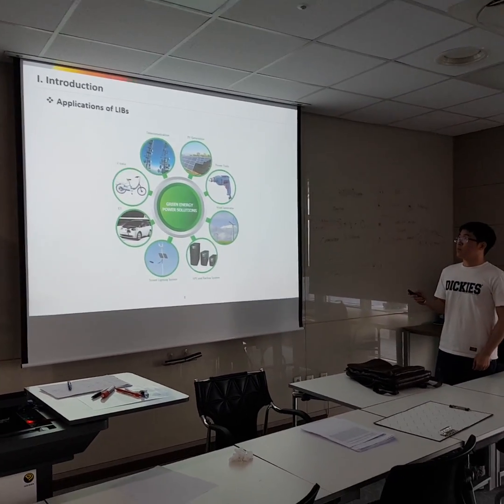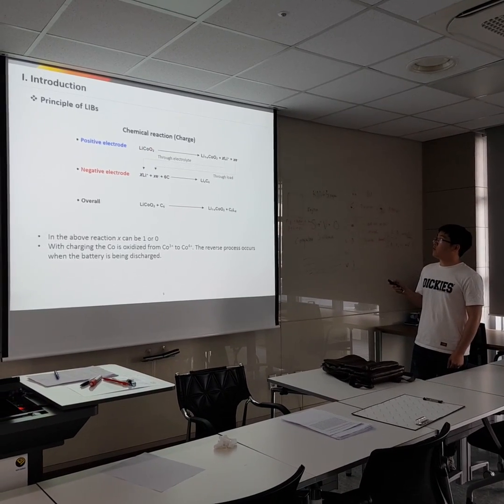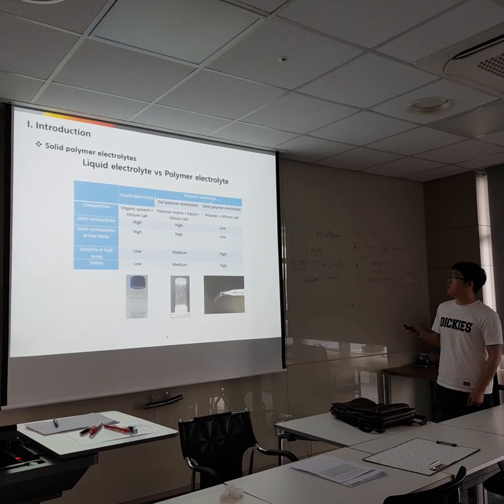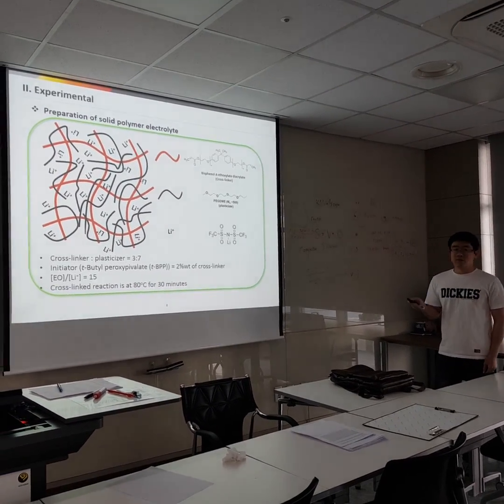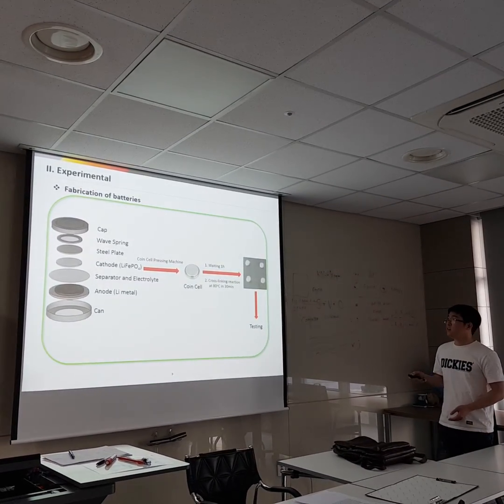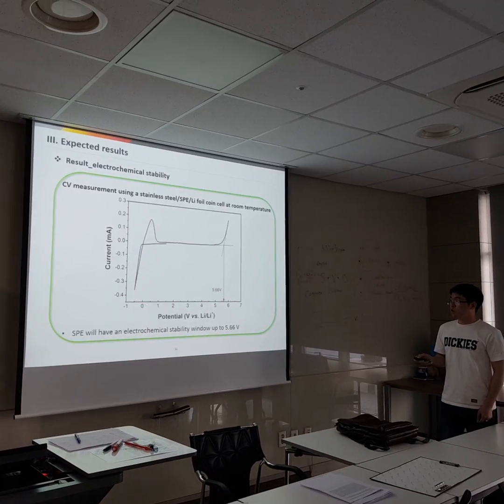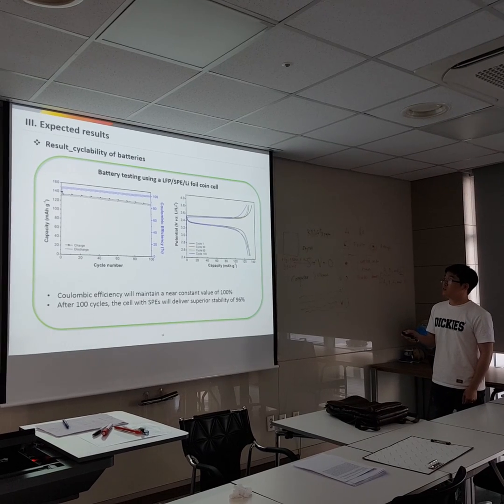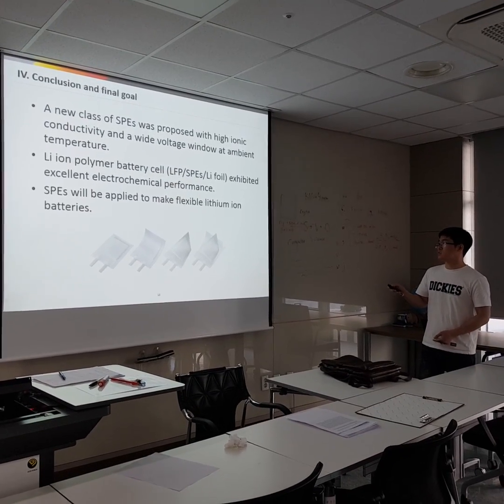UST 2018 English Presentation (Spring)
Tien